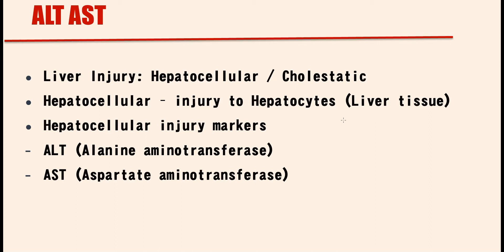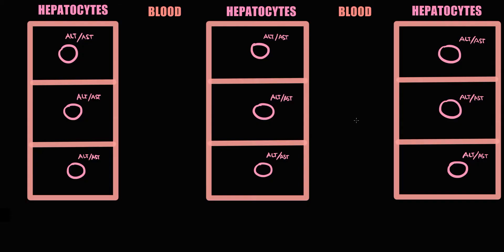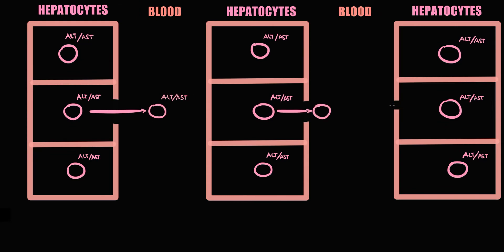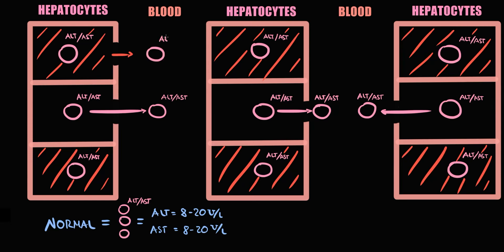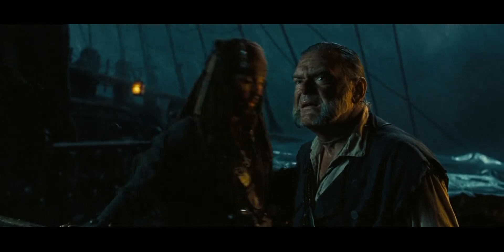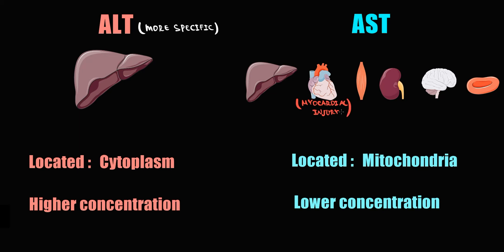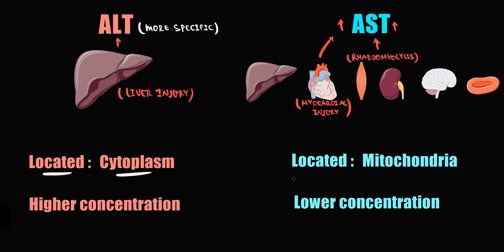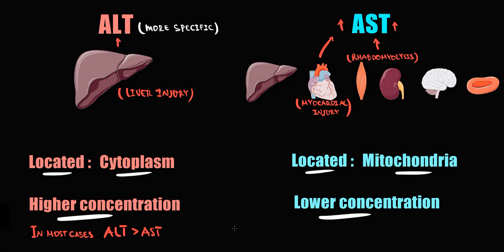Liver Enzymes EXPLAINED: ALT, AST & LFT Interpretation (USMLE High-Yield Beginner’s Guide)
Ever wondered how to interpret liver function tests effectively? In this video, we break down ALT and AST — the key liver enzymes — and explain how to analyze a complete liver function test (LFT). Perfect for medical students, USMLE prep, and healthcare professionals!

What You’ll Learn in This Video:
✔️ ALT & AST Basics:
What these enzymes indicate about liver health
How their levels change in liver injury and disease
✔️ LFT Interpretation:
How to read and analyze complete liver function panels
Differentiating between hepatocellular injury vs. cholestasis
✔️ Clinical Correlations:
Key conditions associated with elevated or decreased ALT/AST
High-yield mnemonics and exam tips for USMLE

⏰ Timestamps for Easy Navigation:
0:00 Overview of ALT and AST
0:31 How ALT and AST appears in the blood (Normal)
1:22 Increase in ALT and AST ( Pathology)
2:22 Difference between ALT and AST

💬 Question for You: What’s the most challenging aspect of interpreting LFTs in clinical practice? 😊

👍 Help Us Grow:
Share with classmates or colleagues who need a quick refresher on liver function tests.